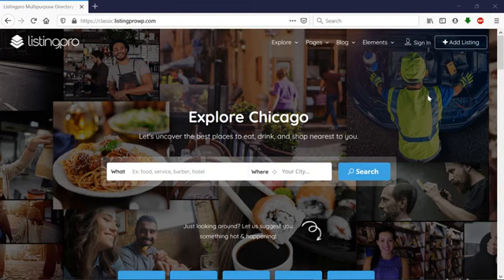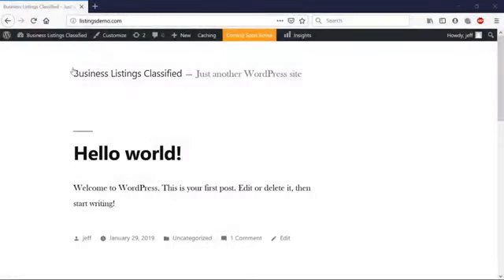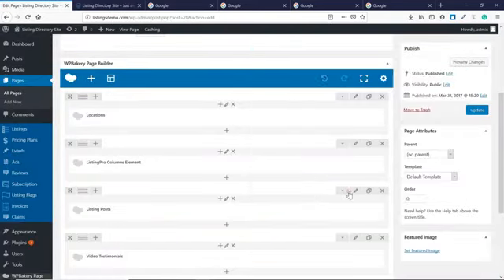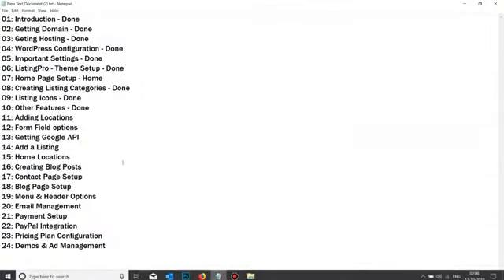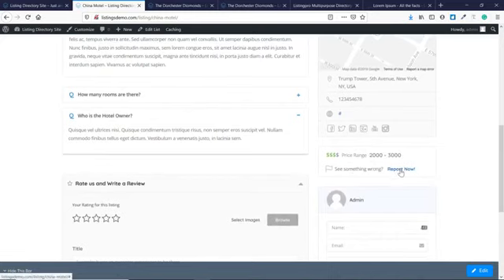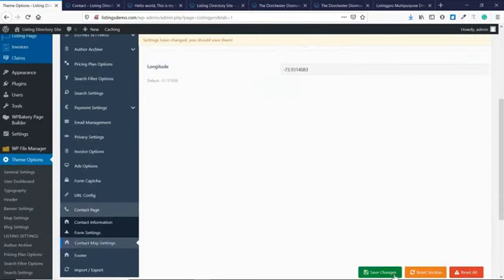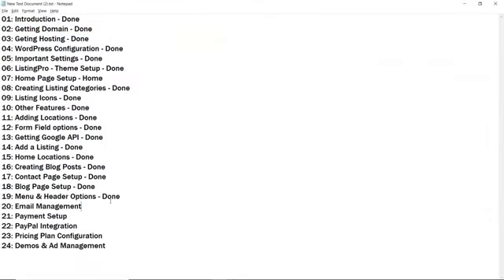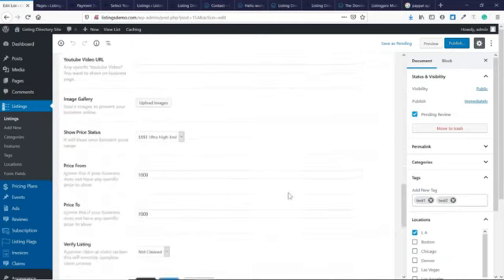Make a Business Listings Directory Classifieds Website with WordPress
We're going to show you how to make a busienss listings directory website, also known as a business classified website. Just like Yelp, Foursquare, Zomato, Yellow Pages. I'm going to show you how to create it using WordPress and the Listings Pro theme, step by step.